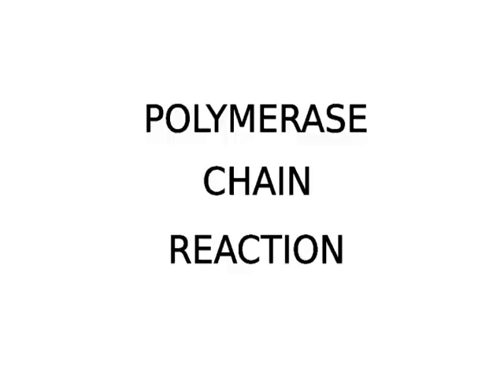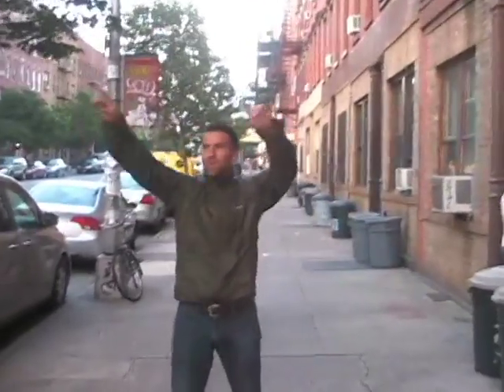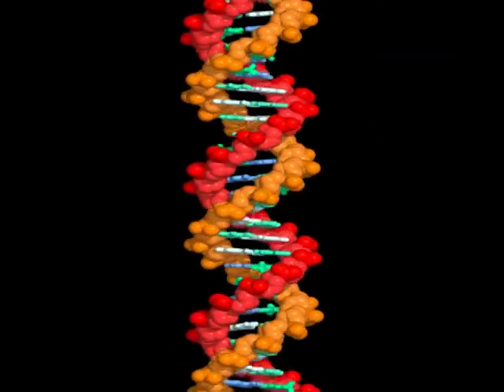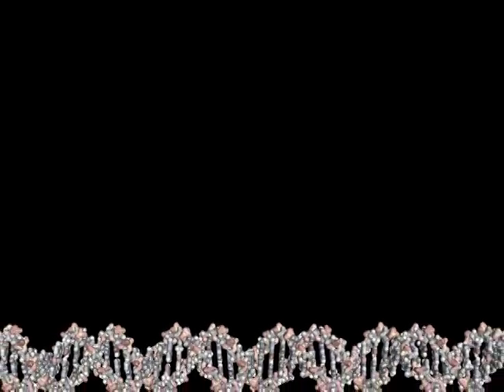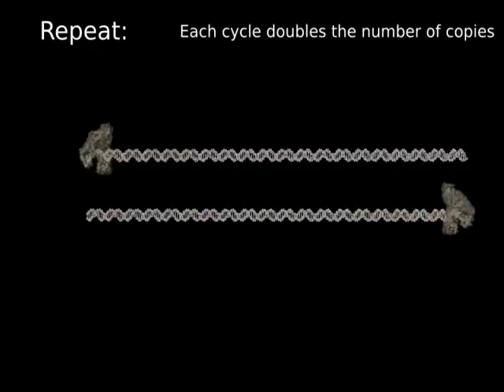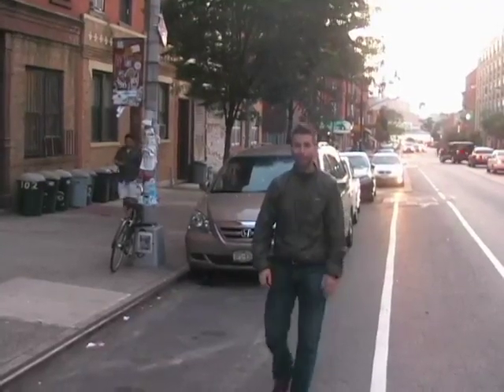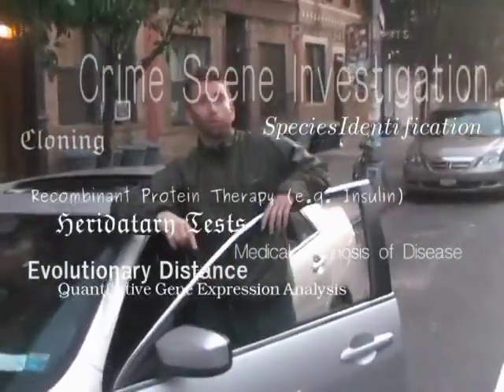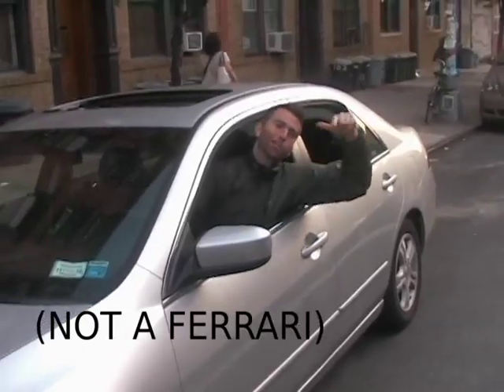PCR Rap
a rap about the Polymerase Chain Reaction that highlights a few things:

*the beautiful way in which DNA is copied (using enzymes called Polymerases),
*the great insight of Kary Mullis to create a useful tool that could copy DNA in monumental, exponential manner (using primers and heating/cooling cycles).
* the human interest side of discovery: the first guy to invent a new technology may just end up with a Nobel Prize, and, should he/she choose, end up riding down Rodeo Drive with movie stars.
* DNA is cool. Although we all know that the future (and the past) is RNA, DNA is still cool and understanding a bit of the molecular biology of DNA, you can set yourself up for some great insights into biology, as well as understanding the many, many tools that utilize DNA's robust base-pairing for diagnostic or research purposes.

PCR Rap to the tune of Biz Markie's
"You got what I need."

Let me tell you a little story that you might like to know
About a biologist who made a lot of dough
He perfected a technique to copy DNA
Patents it and lives in a mansion today
His name is Kary Mullis he's a P-H-D
A regular Joe just like you and me
Except he figured out how to go far
He's the inventor of the technique called PCR
It's a fancy name for the way things happen
When you take a double strand of DNA
And Copy copy copy it exponentially
Its method is simple but you must pontificate
On the mechanism by which DNA replicate
And therefore a review of its structure is necessary
      16

Verse 2
    You can isolate naked DNA in a tube
    anyone can do it its not hard to do
    We can take advantage of its physical properties:
    hydrogen bonds between strands, and the backbone - linked covalently.
    Each stand is made of three smaller parts
    a sugar, a phosphate backbone and a choice of nucleotides
    the sugar phosphate is the skeleton of the molecule
    and the nucleotides are the bearers of its good will
    because it is the ACT, and G that will
*  base pair in a manner complementary.
    The hydrogen bonds between A and T, C and G
    Is the basis of the helix and what gives us an entry
    Because we will melt the molecules with heat
    and count on free nucleotides that we include in a heap
    to line up correctly with their counterpart on a strand
    this will form the basis of our copying plan
    as we heat the DNA - hydrogen bonds separate
    cool it down they reform piece of cake
    butif we put a primer in our reaction mix
*  when the DNA cools the primers will afix
    themselves to the DNA at their hydrogen-bonded places
    acting to start catalysis of Polymerases
    because the hydrogen bonding of nucleotides
    means each new copy templates the other side
    so every heating cycle yields a copy of each strand
    then double double double -- geometrically expand
    2, 4, 8, 16, 32
    64, 128, 256, five-one-two
    with thirty cycles you can make one billion copies
 *   this is the reason Kary Mullis is called "Papi". 30

Chorus:
Oh baby you, double stranded DNA
Your helix I will cleave, If I give you enough heat
Oh baby you single stranded DNA
With heat-activated enzyme
I'll catalyze from 5 to 3-prime

Verse 3
    this sort of probing can let you take
    the smallest of the smallest sample of DNA
    With PCR and a few cells you can begin to look
    inside that human genome, that beautiful book
    of life, it is living and I would be fibbing
    to tell you to society it doesn't give back -- IT IS Giving
    everyday PCR is used en masse
    hospitals, researchers, it helps their task
    and every time they use it because its licensed
*   it gives a little money to our man yeah to him
    a graduate student turned millionare
    using his nuggets, he's got a flair
    in his ferrara now you be sorry
    you didn't study your biolo-G 14